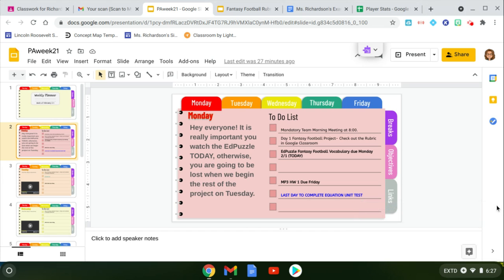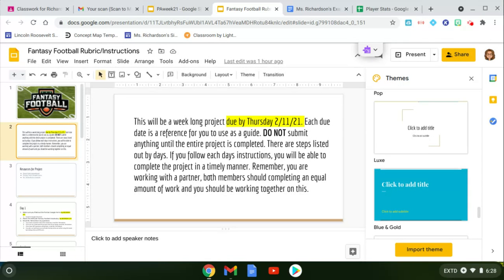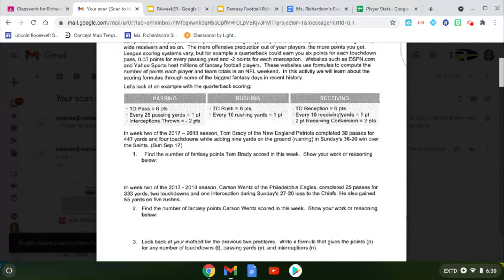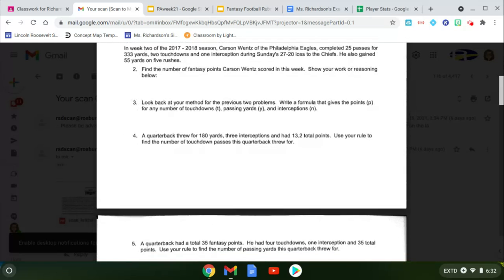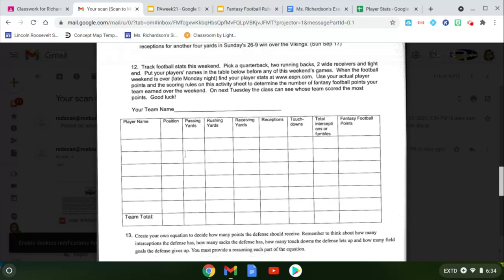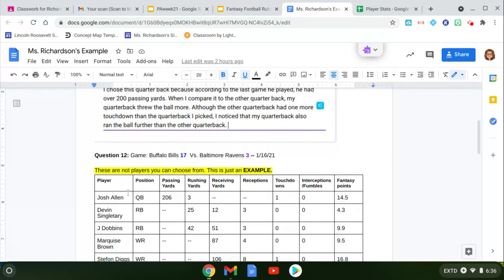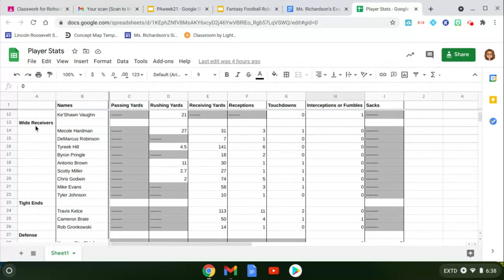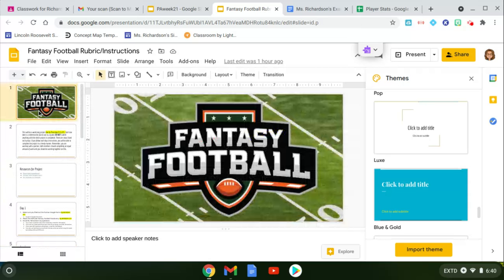Fantasy Football Vocabulary